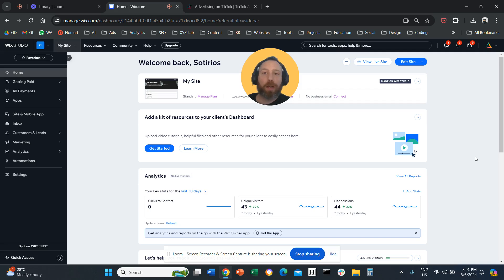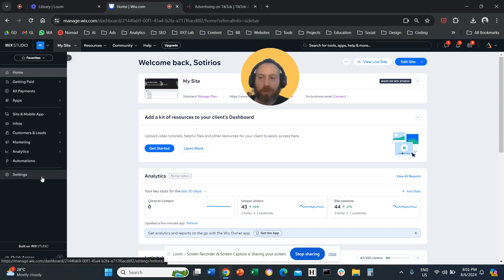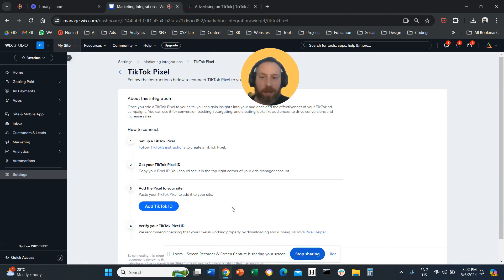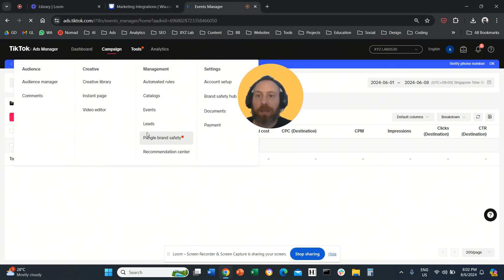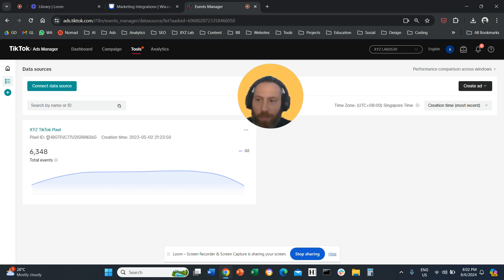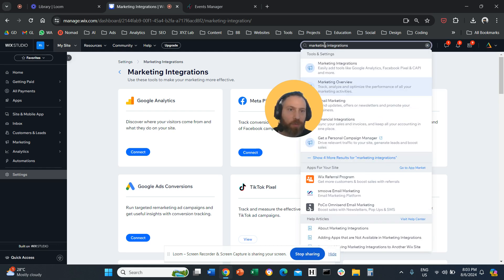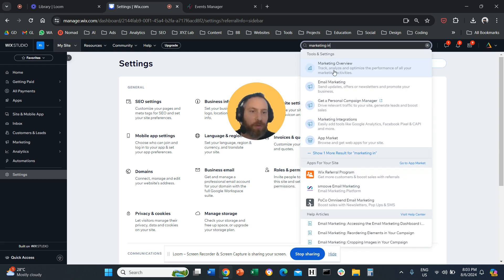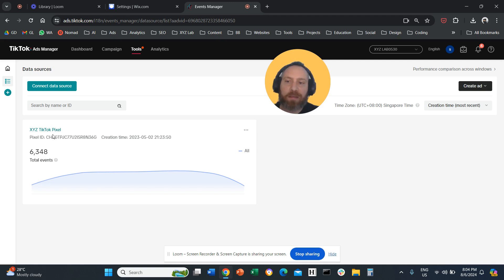How to Install TikTok Pixel in WIX Website (Directly)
1) Navigate to your WIX Dashboard
2) Click on Settings from the left-hand-side menu
3) Scroll down and select Marketing Integrations
4) Open TikTok Pixel

5) Navigate to your TikTok Ads Manager
6) Hover on Tools (top Menu) and select Events
7) Select Data Sources from the left-hand-side
8) Copy your TikTok Pixel ID

9) Navigate back to WIX, paste your TikTok Pixel ID and save

That's it!